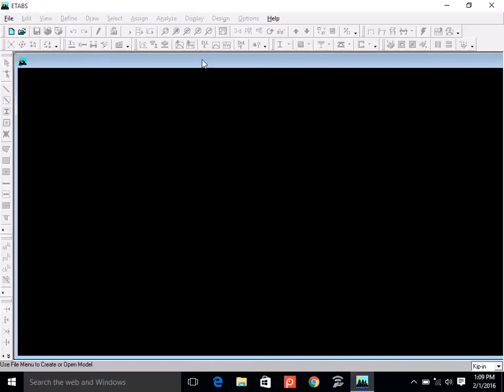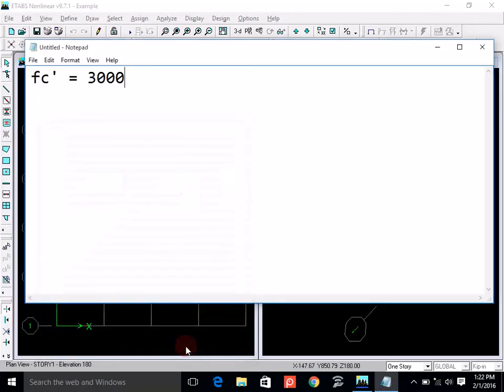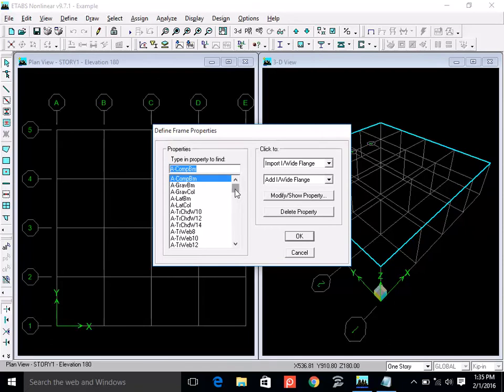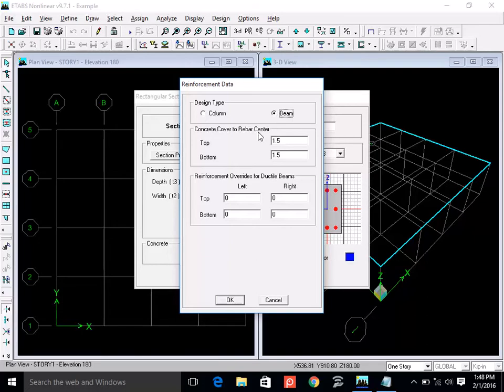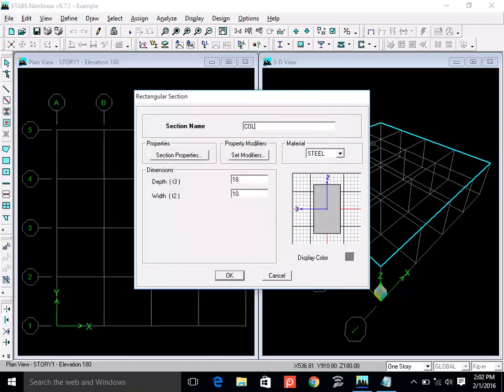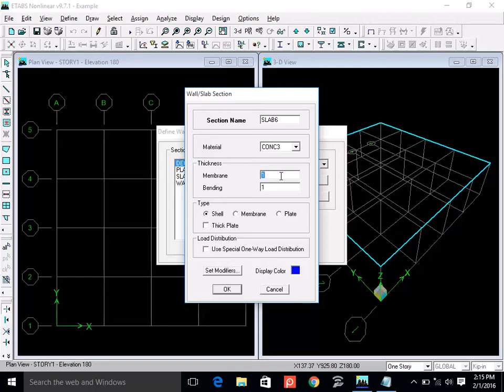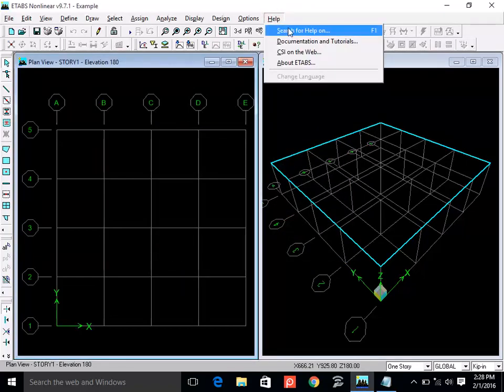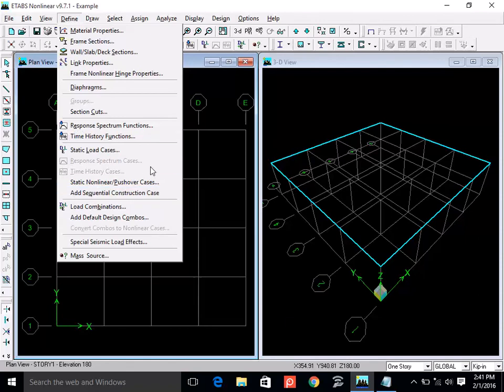Basics of ETABS For Civil Engineering Students (Lecture 3) by Dr. Azhar Saleem CED, UET Lahore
Lecture 3 mainly contains Following Highlights
1. Exploring Different options in "Define" Menu.
2. How to Define Frame Sections and Slab Sections
3. How to Define Loading Cases and Load Combinations